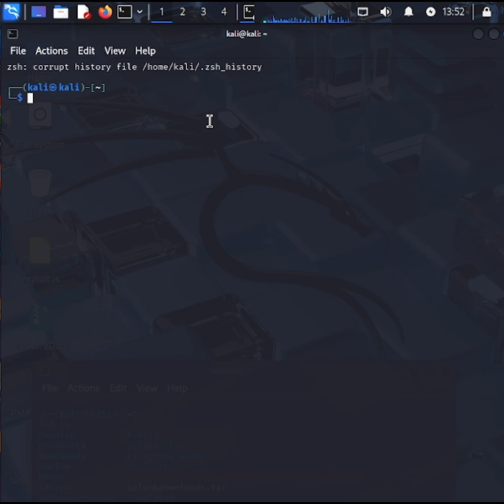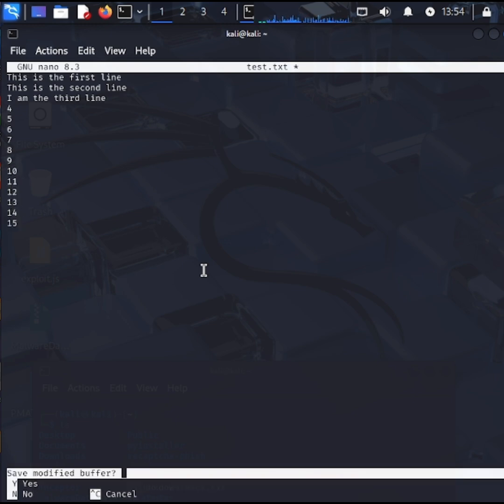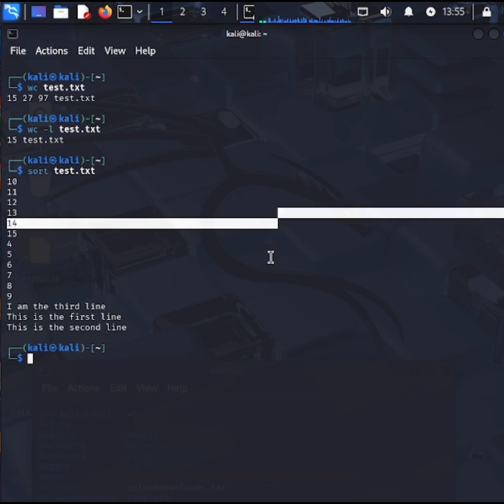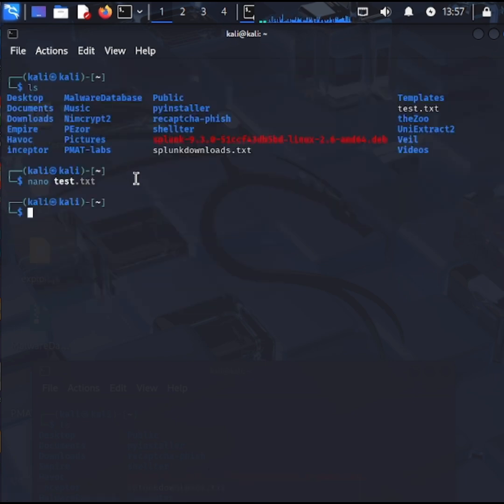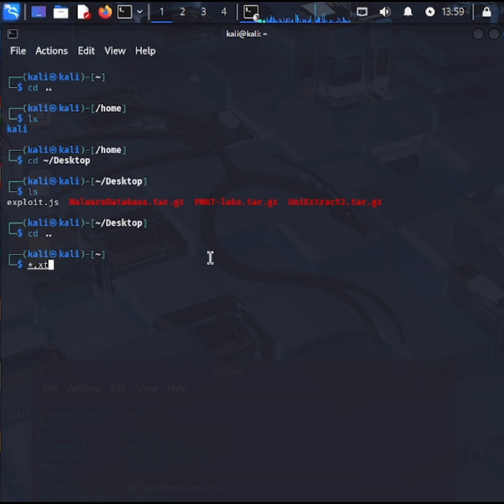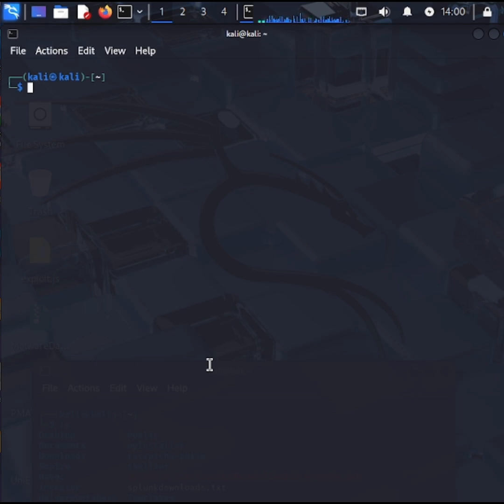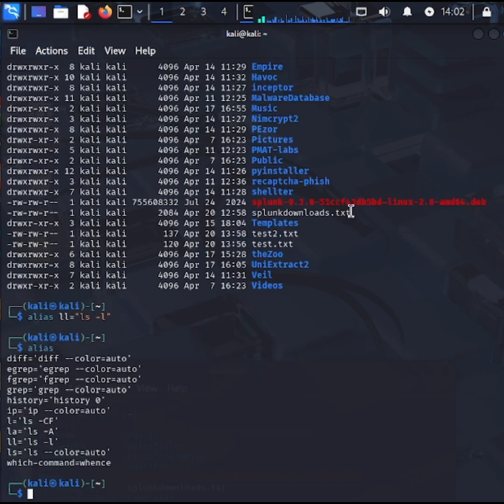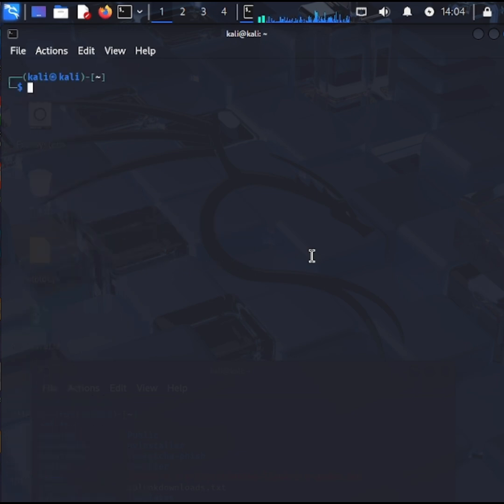More Linux Commands Every Power User Should Know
Think you know the Linux command line? Think again. In this video, we dive into more incredibly useful Linux commands — bg, awk, find, wc, grep, sort, and more — that can dramatically boost your productivity in the terminal. Whether you're scripting, searching, or managing background processes, these commands are must-haves in your toolkit.

💡 What you’ll learn:

    How to bring background jobs back with bg

    Powerful text processing with awk

    Finding anything, anywhere using find

    Counting like a pro with wc

    Filtering output with grep

    Sorting data fast and clean with sort

If you're ready to work smarter on Linux, this is for you.

شكراً للمشاهدة!